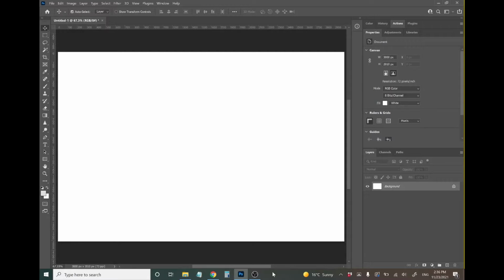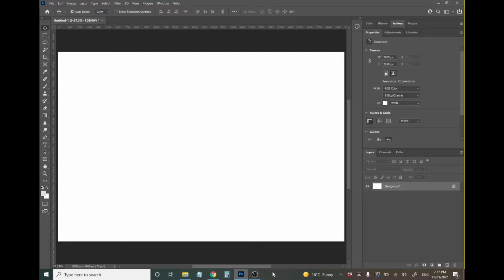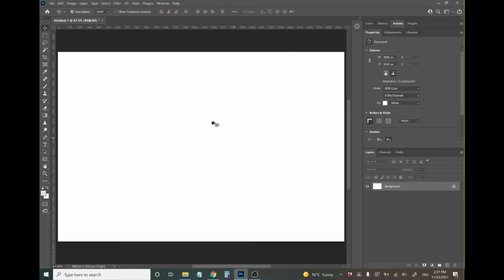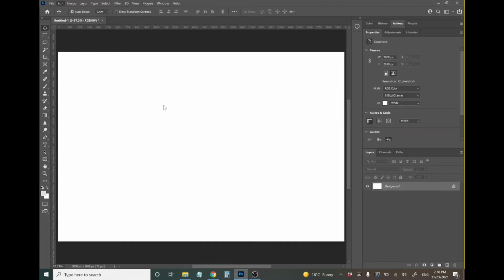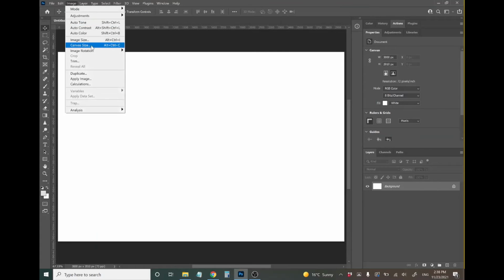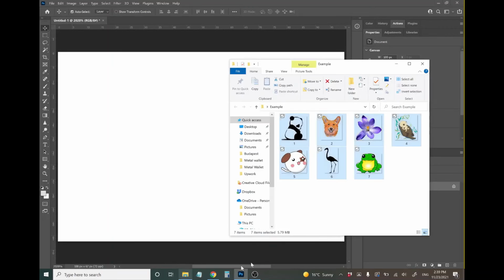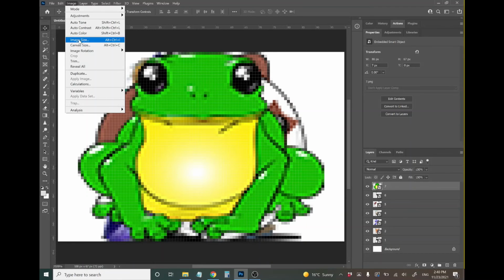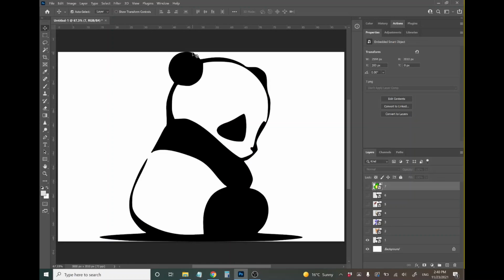Fit to comp - fit an image to your canvas in Adobe Photoshop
Alternate way to fit an image to your canvas or composition without distorting and affecting the proportions. Photoshop does not have a proper tool to do it, so here's a way around it.